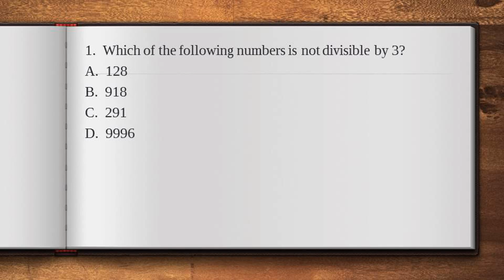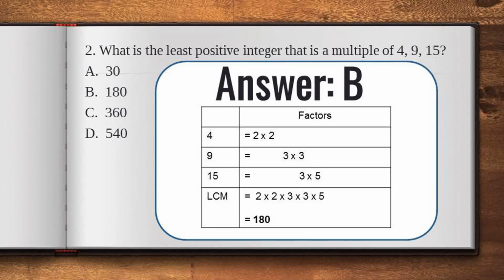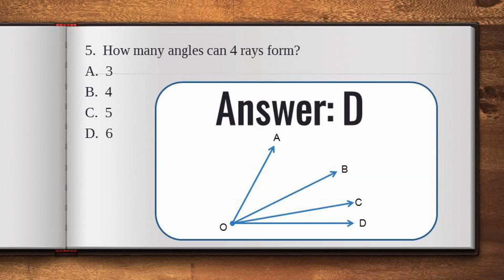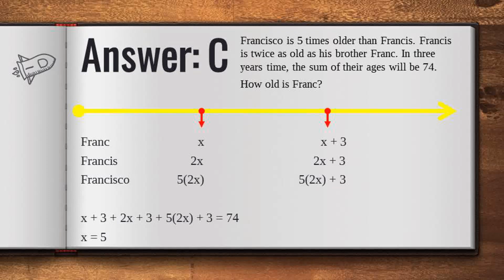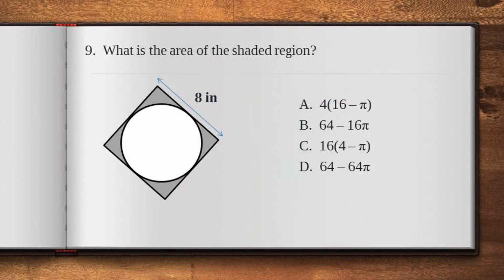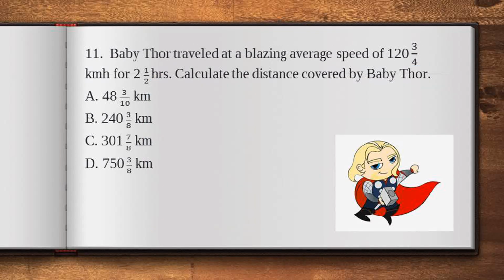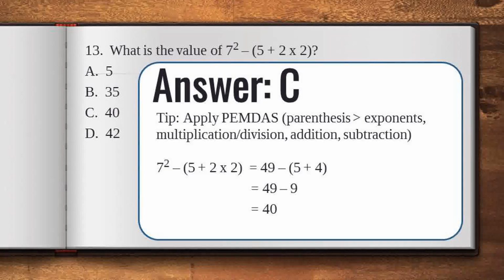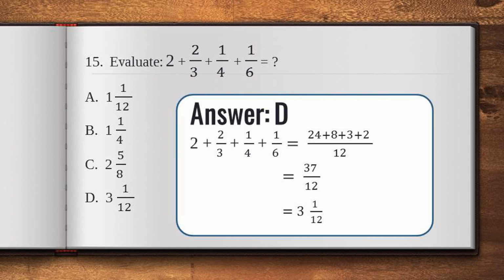MATH Mock Exam Part | UPCAT | Civil Service Exam | LET Reviewer